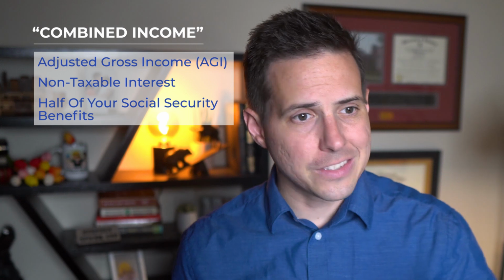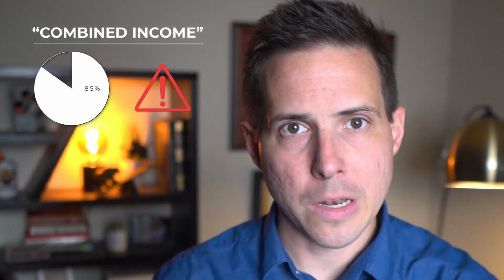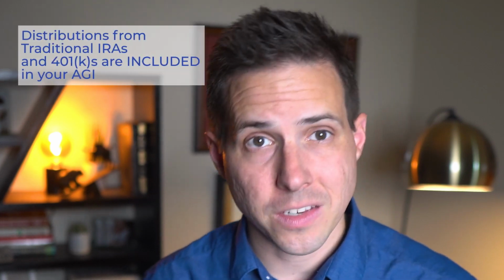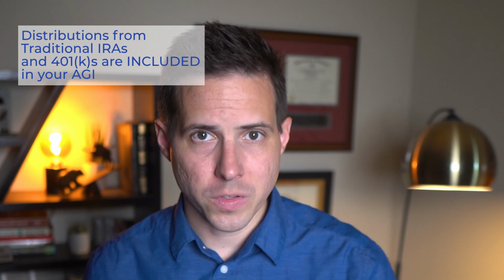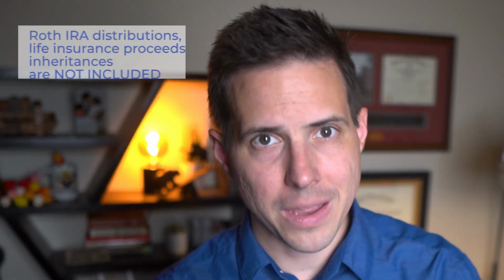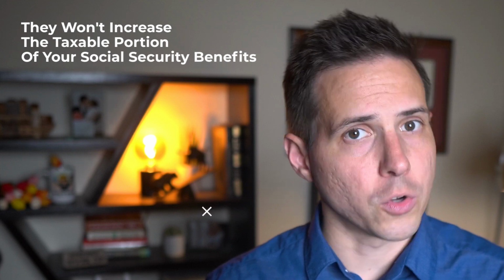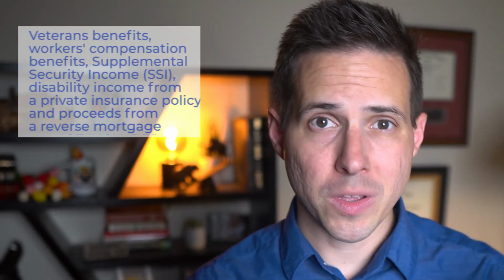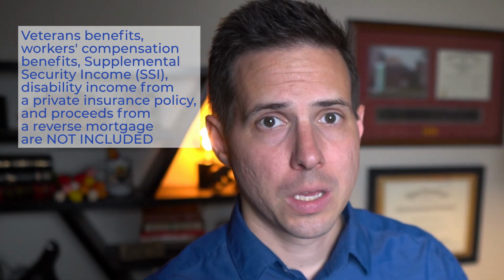This Is Exactly How Your Social Security Is Taxed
Your Social Security benefit in retirement is taxable. This video guides you through everything you need to know about how so you can minimize your taxes in retirement.

Want to overcome Major Tax Hike Risk and the other 4 massive risks to which a stock and bond portfolio leaves you entirely exposed? Then you need our Financial Doomsday Survival Guide!

My name is Stephen Spicer. 👋 I'm a…

✅ Accredited Estate Planner
✅ Chartered Life Underwriter
✅ Certified Long-Term Care Specialist

✅ Fiduciary advisor (on 2 levels: professionally, via the CFP Board; and legally, via government regulators)
✅ I’ve helped 100s of clients
✅ Over 15 years in the industry

🏆 The goal of my advisory firm, Spicer Capital, (and this channel) is to help you not get killed by taxes ☠️ and to overcome the significant risks to which mainstream investment advice leaves you exposed.

💣 If you're not familiar with those risks, well... you should be! 💥 That's the reason I wrote Stop Investing Like They Tell You.📕

🥇 I believe the reason it hit 1 on WSJ's bestseller list is because, deep down, people know something is not quite right with the stock-and-bond-only portfolio. 👍

At Spicer Capital, we are wealth managers helping you with everything financial planning, from cash flow to estate to tax to investment optimization. If you'd like to learn more and schedule a time to meet with an advisor, visit us

TIMESTAMPS:
0:00 - The Truth about How Your Social Security Is Taxed
1:03 - What Exactly Is Social Security Benefit Taxation?
2:01 - 85% Tax?!
3:22 - Understanding Your "Combined Income"
4:12 - The States that also Tax Your Social Security Income
4:52 - Why Are They Taxing Our Social Security?!
6:01 - The History of Social Security Taxation
7:40 - Understanding the Income Thresholds
9:17 - The Social Security Tax Torpedo
10:48 - Legally Avoiding 6-to-7-Figures Worth of Taxes in Retirement
12:17 - Social Security Tax Withholding
13:44 - Settling Up with the IRS Each Year